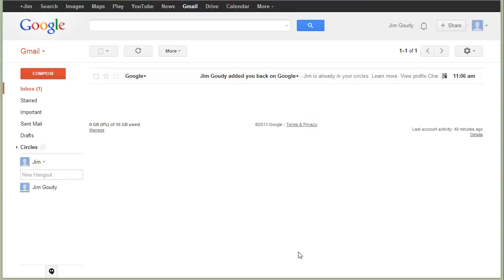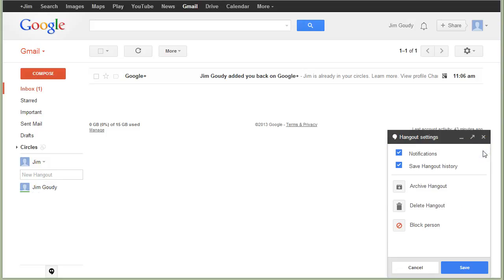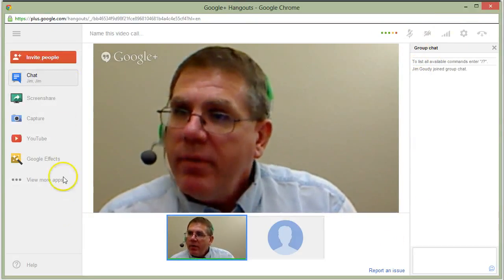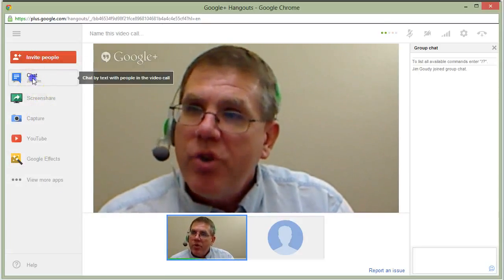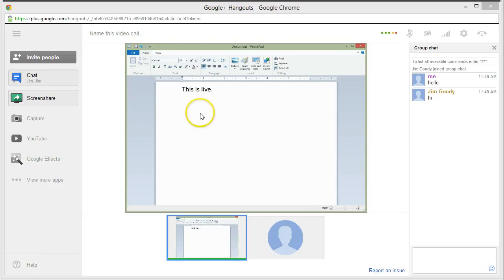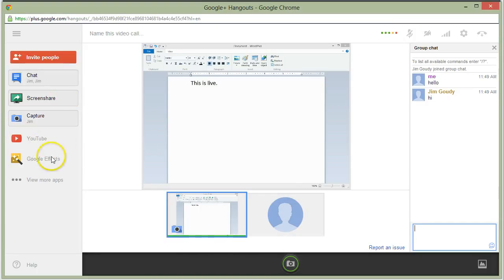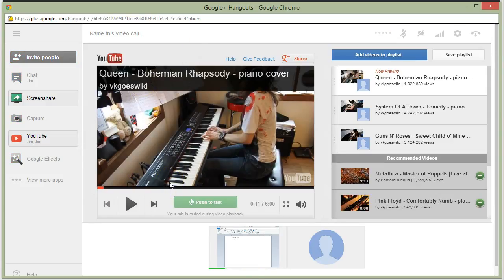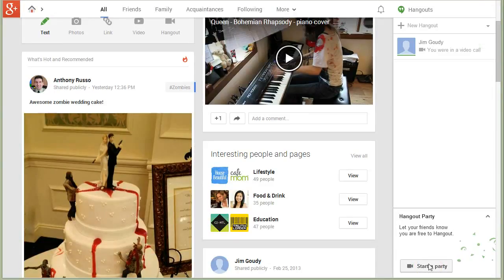D2L Instructor Google Hangouts